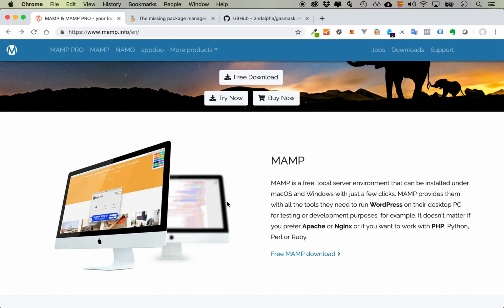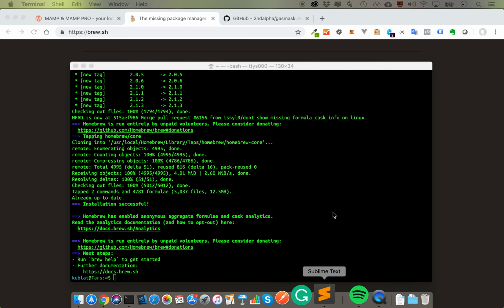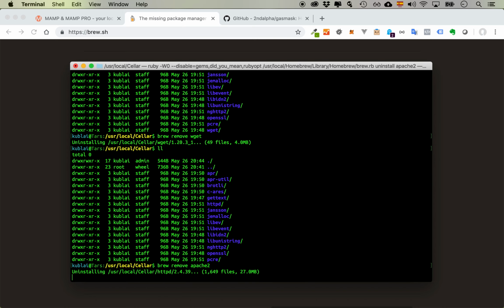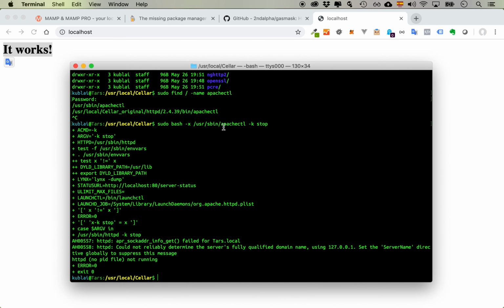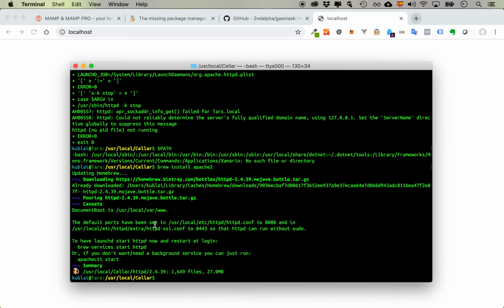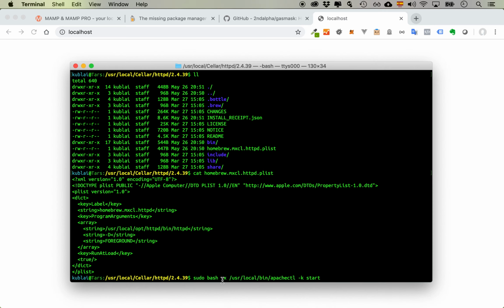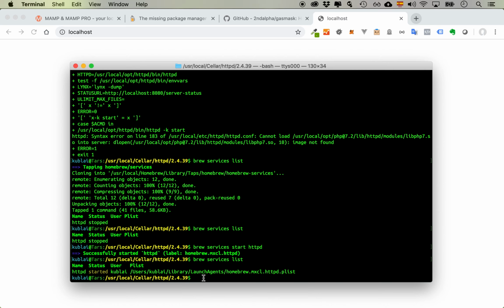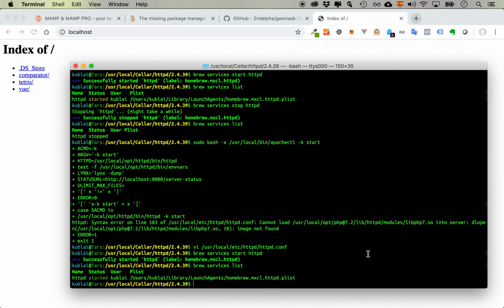LAMP for Mac 1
How to install a LAMP stack in MAC OS (MAMP) using Homebrew 1/3